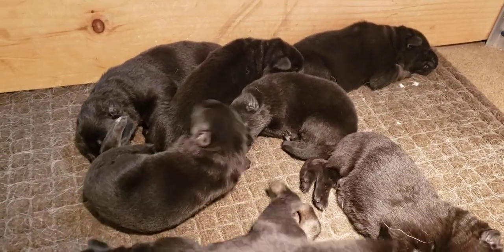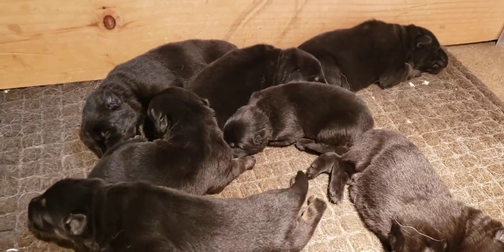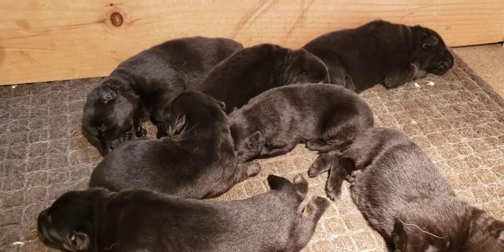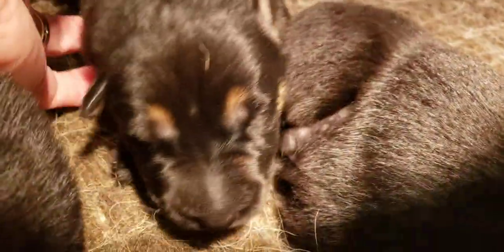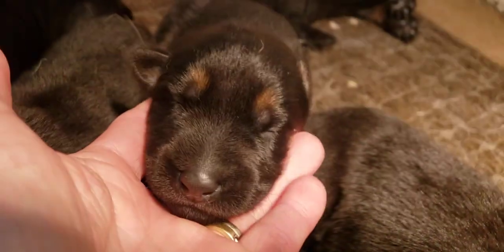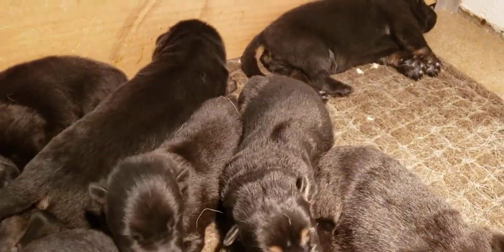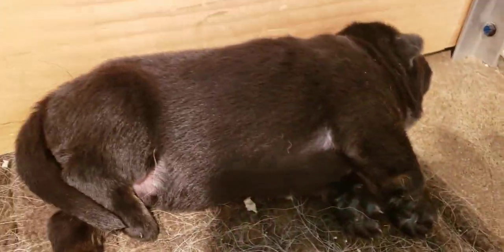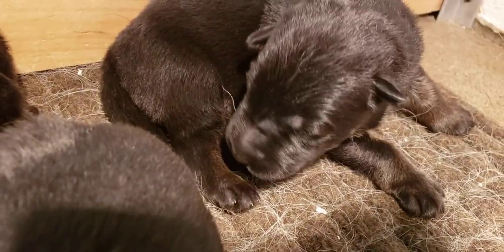Lexa x Zee litter 1 week old